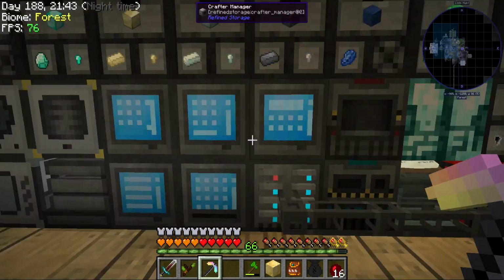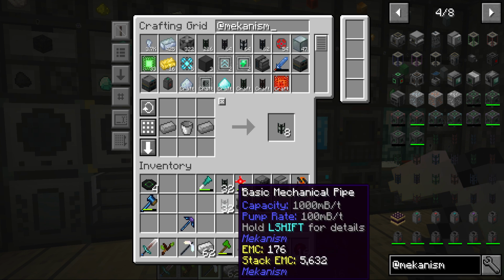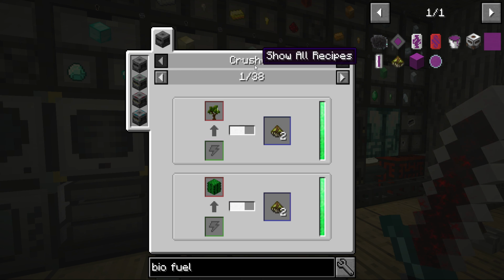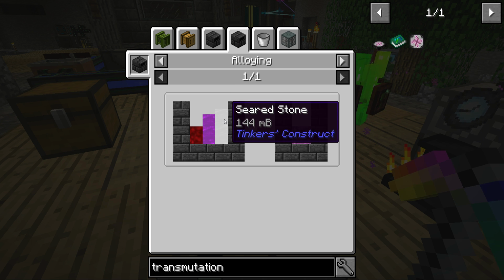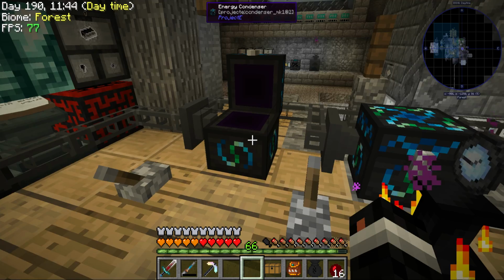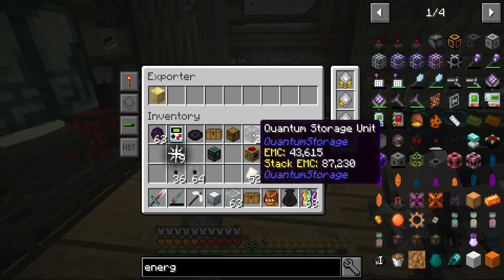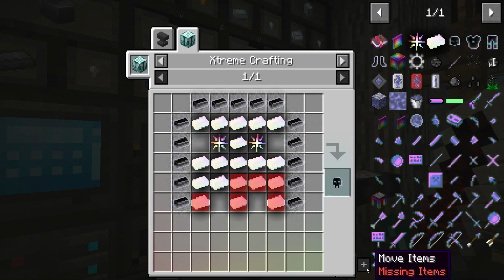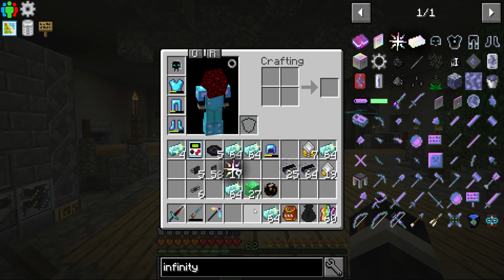Hermit Cave: 37 | The NEED for SPEED | Modded Minecraft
Hermit Cave is a single player modded Minecraft 1.12 experience, using the modpack STONEBLOCK, found on the Twitch Launcher.